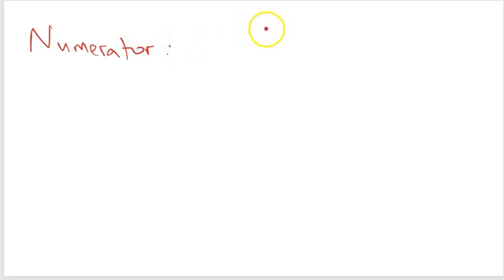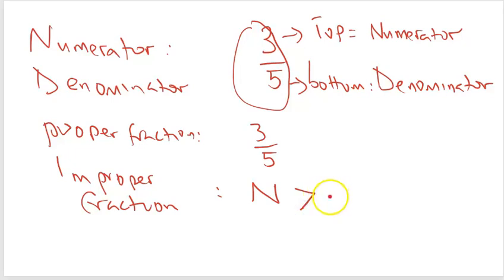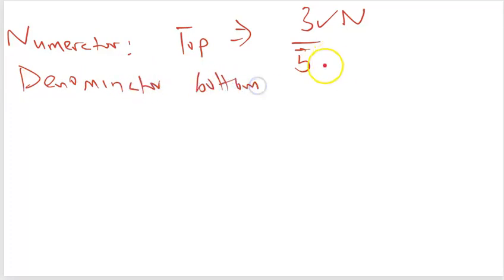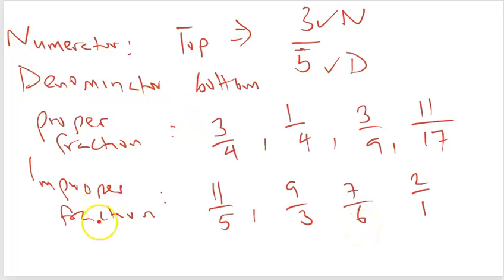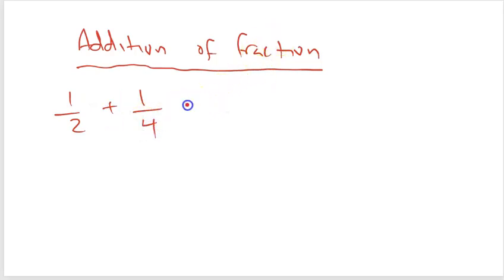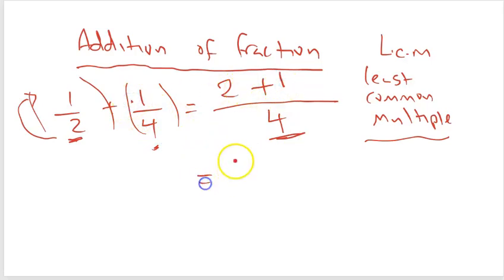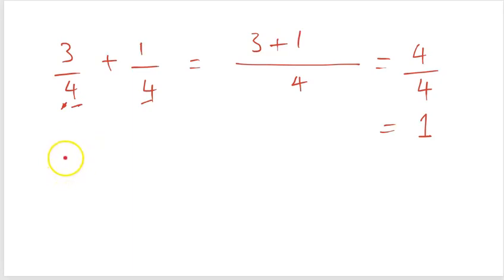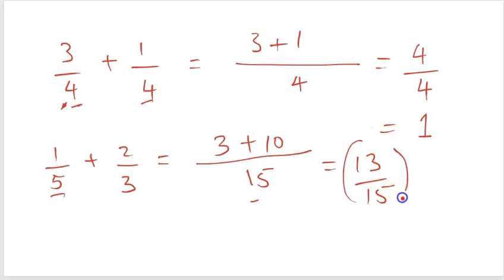How to identify types of fractions: Proper fraction, Improper fraction, & mixed numbers [2022]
In this video, I will explain the different types of basic fractions, terminologies such numerator, and denominator, proper fractions, improper fractions and mixed number. I will also explain how to add proper fractions. I will highlight the concept of least common multiple.

Recommended Videos:

How to find the highest common factor and the least common multiple of numbers. Easy steps (2020)